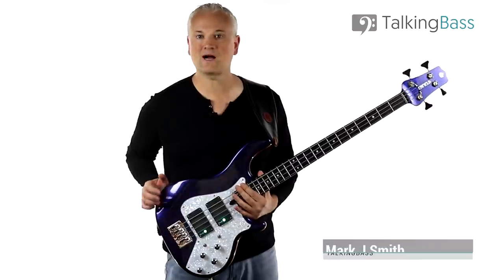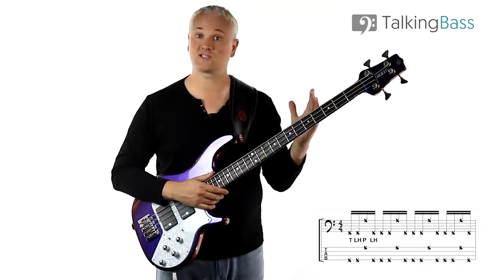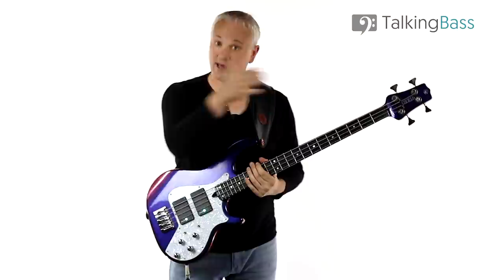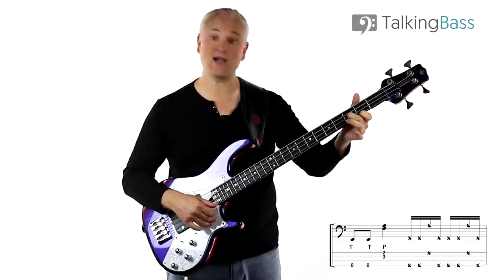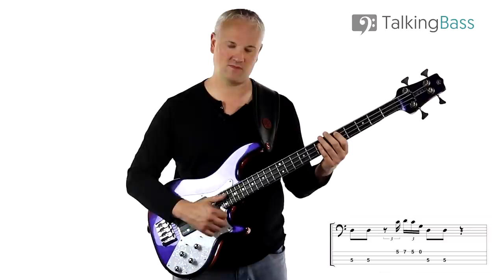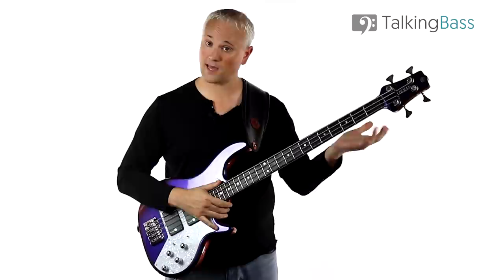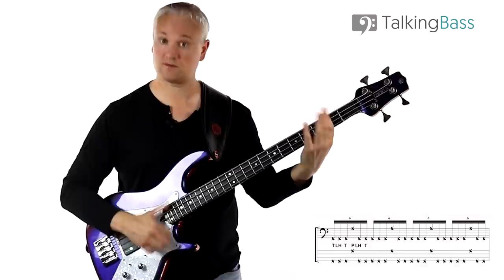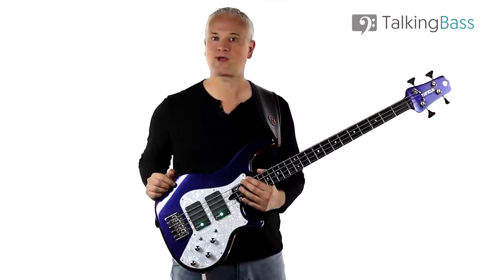Lacquer Head - Les Claypool Slap Bass Breakdown!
📹  Lesson Details:
Today we're looking at a song requested many times on this channel. Lacquer Head by Primus played by the incredible Les Claypool!
This song contains a bunch of bass techniques from muted slaps and left hand slaps to strummed chords, popped chords and everything in between.
I'll be breaking down three of the main riffs in the tune and giving a step-by-step approach to learning the bass solo.Lacquer Head is a great workout for any bass player.